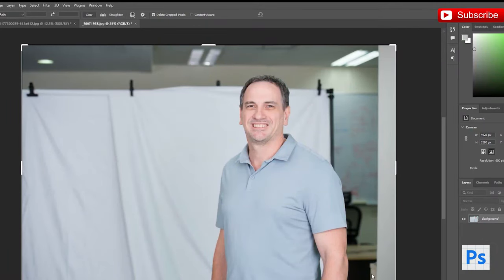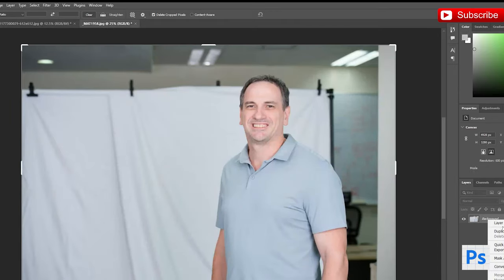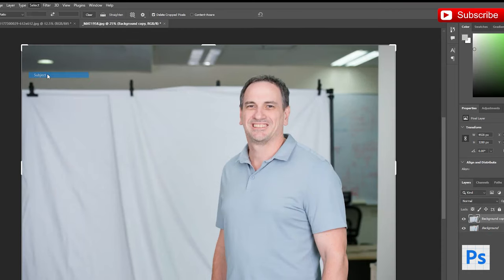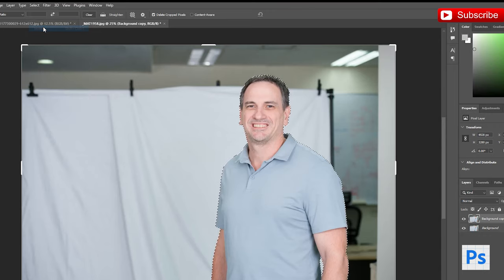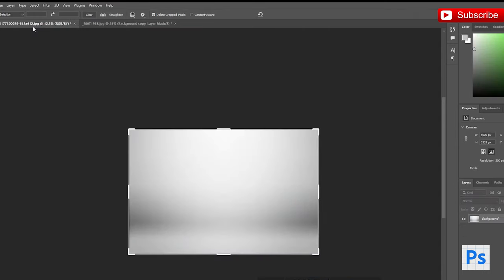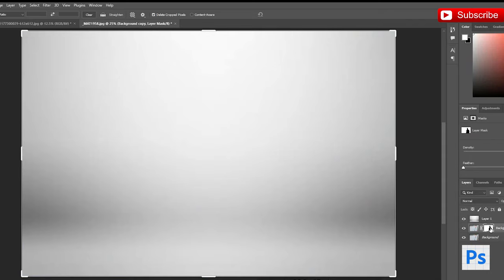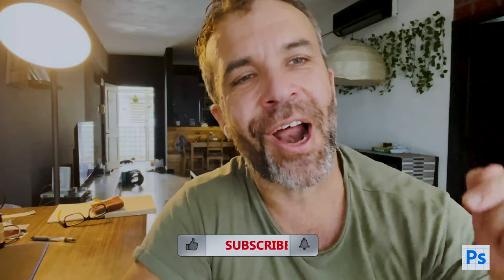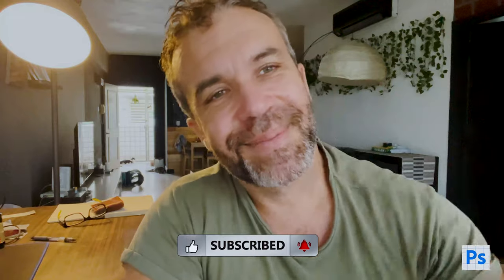Revolutionizing Image Editing! Photoshop AI Beta Change Backgrounds Effortlessly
Welcome to our photography-focused YouTube channel, where we bring you the latest advancements in image editing and photography tips! 📸🎨

Are you tired of struggling with complicated photo editing tools? Look no further! We are thrilled to introduce you to the cutting-edge world of Photoshop AI Beta, where changing the background of any image has never been easier! Our expert team of photographers and tech enthusiasts will guide you through the exciting possibilities this AI-powered software offers.

Discover how to elevate your photography game with our in-depth tutorials and creative photography techniques. Whether you're a beginner looking to enhance your skills or a seasoned pro seeking advanced editing tricks, we have something for everyone.

Join our growing community of photography enthusiasts and learn how to craft visually stunning images effortlessly. Our channel is dedicated to providing you with the best photography tips and tutorials that will help you become a master in no time.

Here's what you can expect from our channel:
🎬 Easy-to-follow Photoshop AI Beta tutorials
🎬 Professional photography tips and secrets
🎬 Creative editing techniques and photo composition
🎬 AI-powered photo manipulation for stunning results
🎬 Photo retouching hacks and tricks
🎬 Exciting Photoshop techniques for digital art

Don't miss out on this fantastic opportunity to explore the world of photography with the latest AI innovations!

Remember to spread the word and let your friends know about our exciting content. Together, let's revolutionize image editing and take your photography skills to new heights!

Thanks for being part of our photography-loving community! 🤗📷